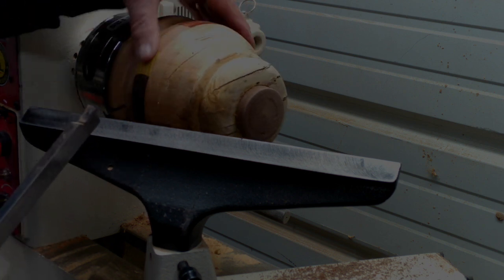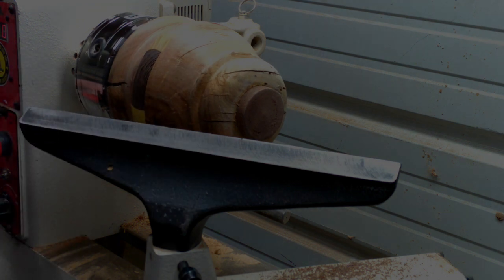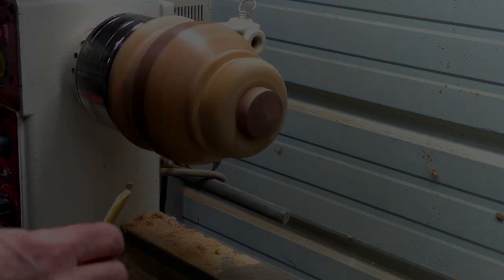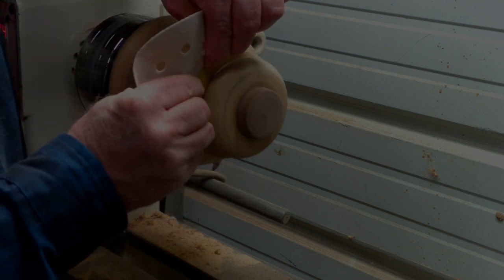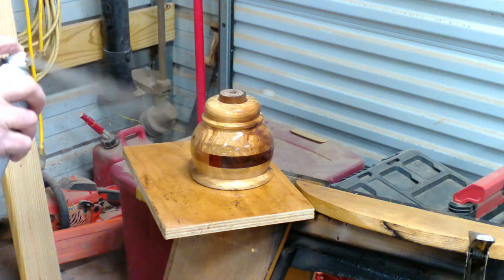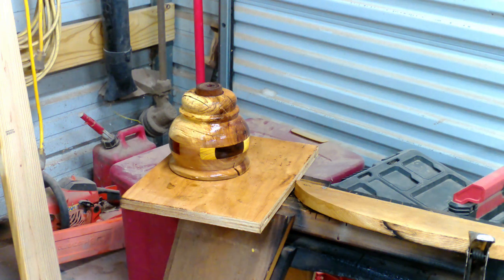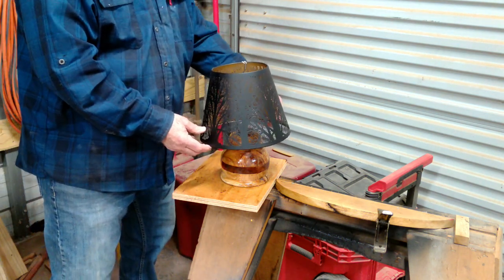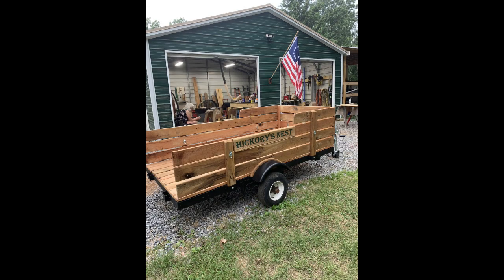Part One of the Rustic hand turned wooden lamp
200 year old Oak from a barn we are tearing down...